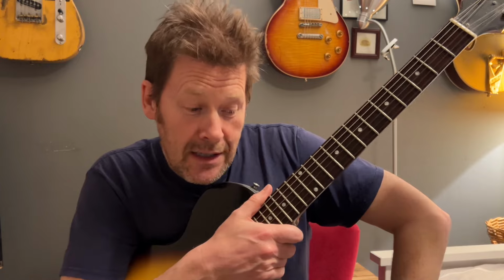Let’s talk dynamics! My vibrato, where to pick? And more.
Equipment used today:

Gibson Les Paul ‘59 reissue (R9) from 2011
Cornell Romany 12
Strymon Flint Reverb & Tremolo
JHS Emperor
Kingsley Page

No computers, no audio interfaces, no special mics or cameras. Just my iphone, then uploaded to iMovie then to YouTube

Thanks folks 😊